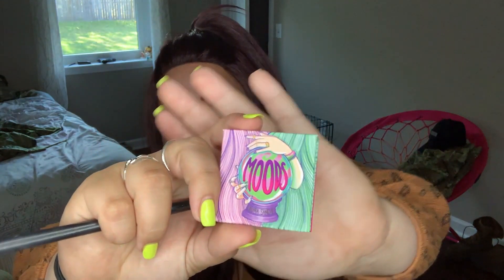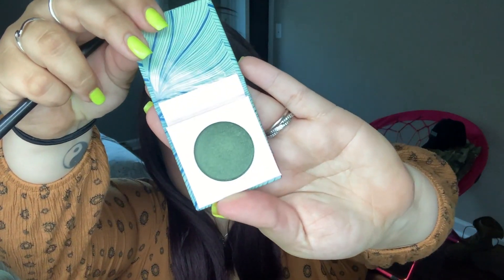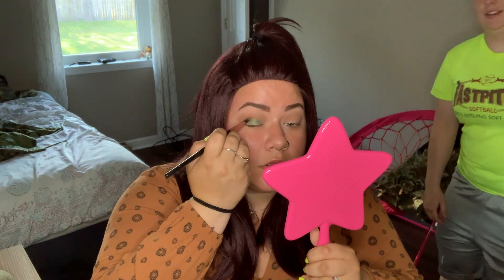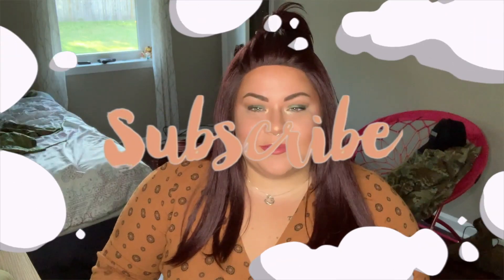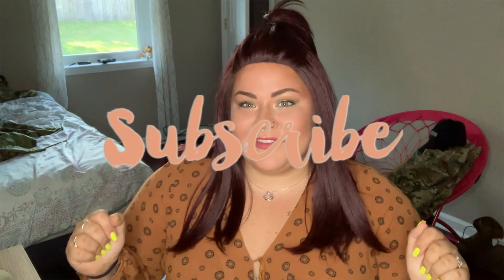Trying New Makeup from Ipsy!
If you like any of the new products we tried here they are:

LAURA SANCHEZ: Moods Eyeshadow in Martini Olive Green
TARTE Double Duty Beauty™ Base Tape Hydrating Primer
BILLION DOLLAR BROWS Fan Brush